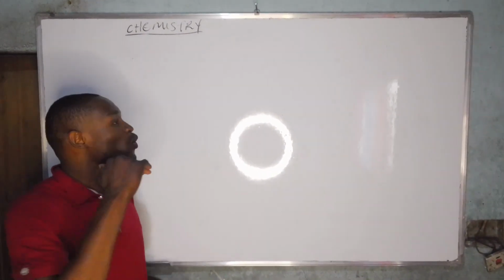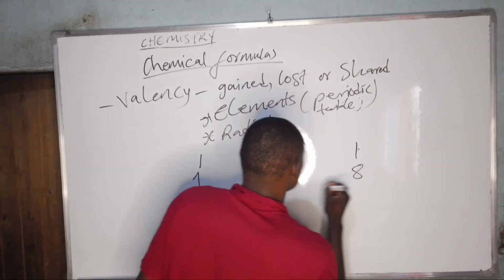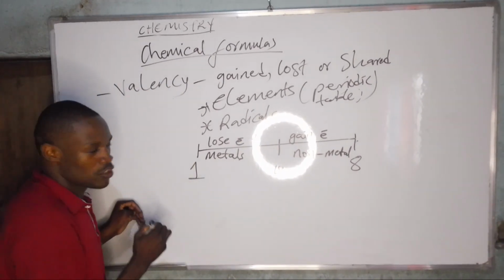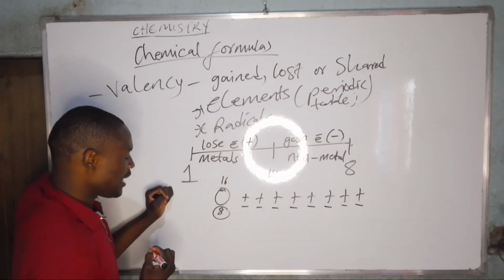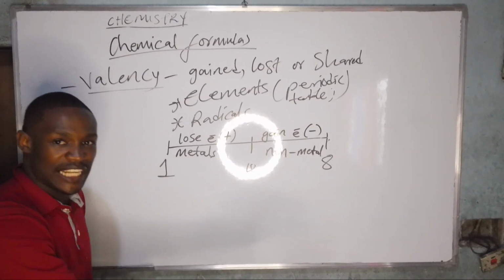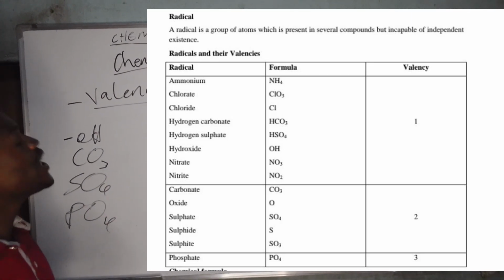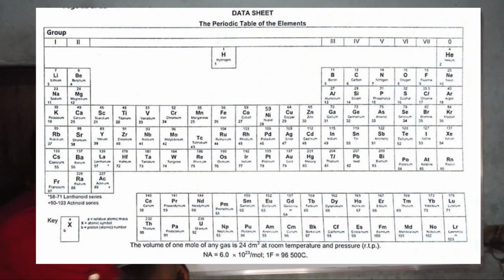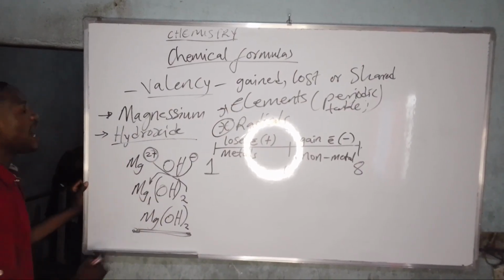How to write chemical formulas of compounds/molecules